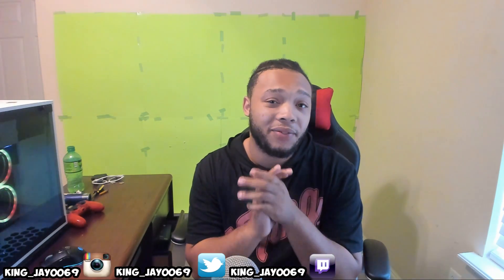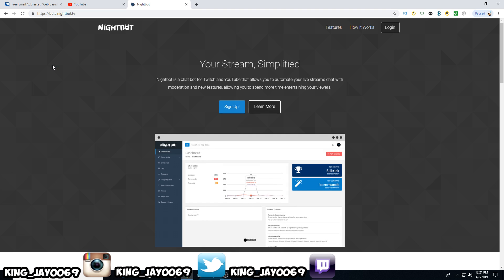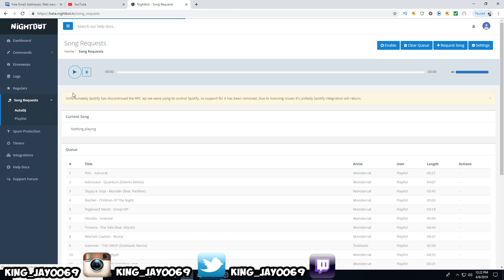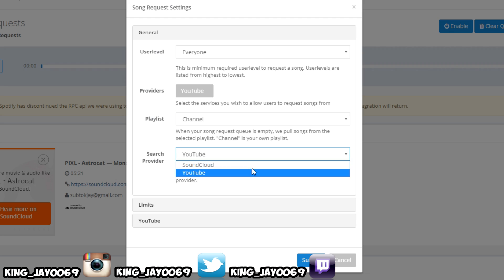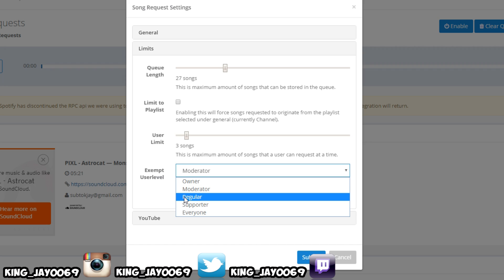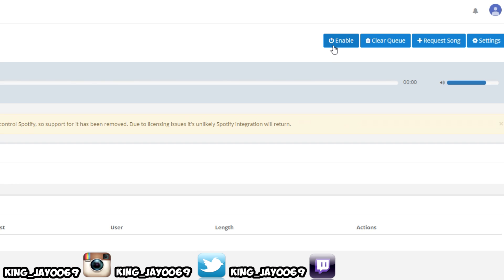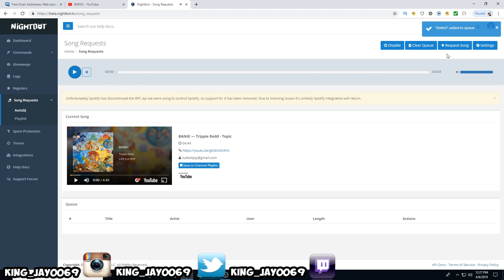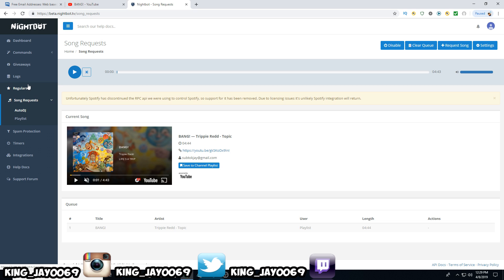HOW TO SETUP NIGHTBOT FOR YOUTUBE/TWITCH LIVE STREAMS 2019 (PS4 & XBOX)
How to setup nightbot for ps4 and xbox live streams either using twitch or using youtube all in this step by tutorial. In this nightbot guide i show streamers how to play music threw ps4 live streams and how to play music threw xbox live streams using nighbot. I show how to sign up for nighbot and how to use auto dj to play music threw streams and how to setup your playlist to stream music. This is the best bot to use for streaming highly recommend this for new streamers it is very easy to use for your youtube or twitch streams. I can drop a video on how to use nightbot with obs and show you the best nightbot and obs settings. This video is about ps4 and xbox if you dont have obs just use your headest or use the ps4 camera or the xbox camera so that you can play music to your stream and they can hear it.

Don't forget to ring the 🔔 Bell 🔔 to join my Noti GANG!
 Love Yall Kings On Top -King Jay